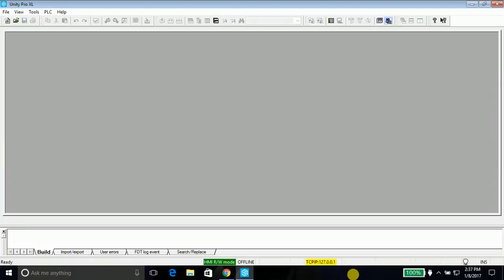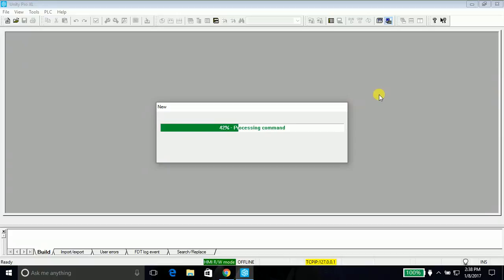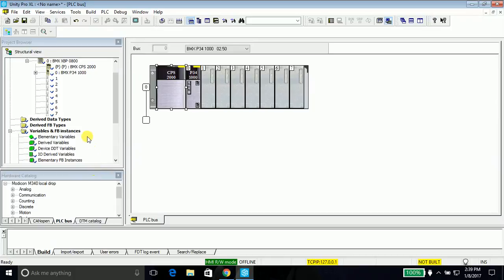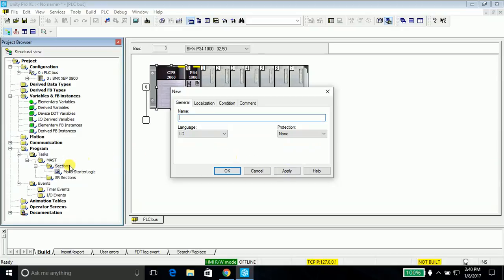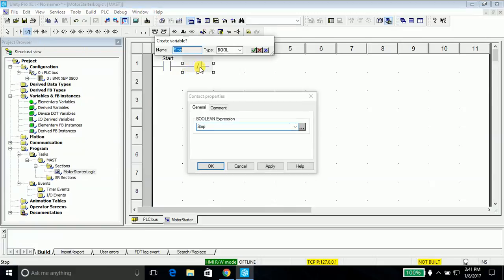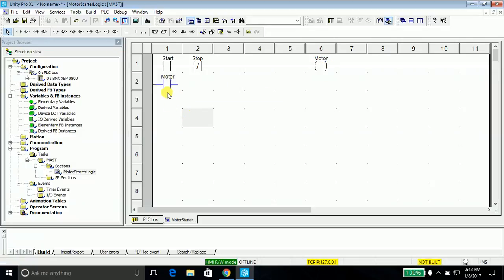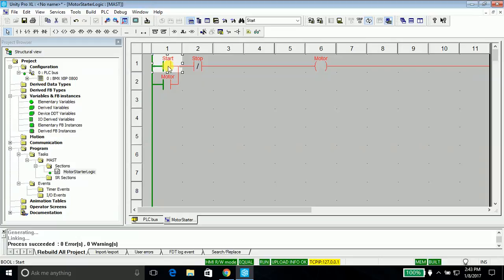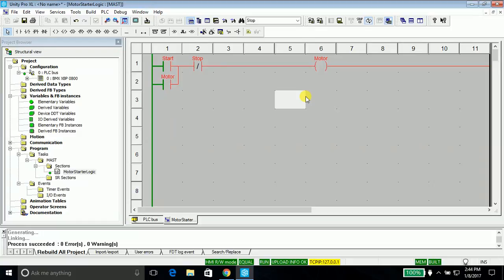Learn PLC programming with Unity Pro XL(Tutorial)-MotorStarterLogic